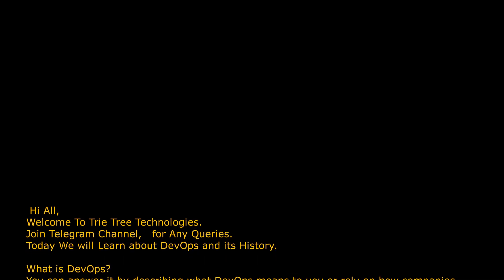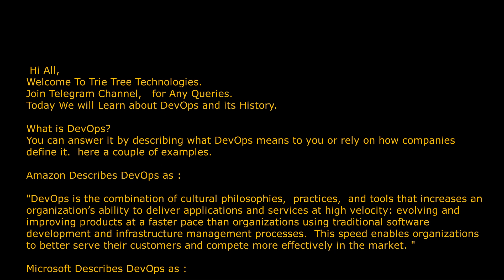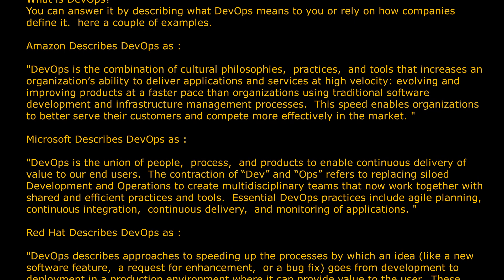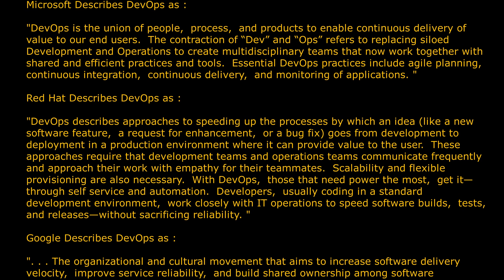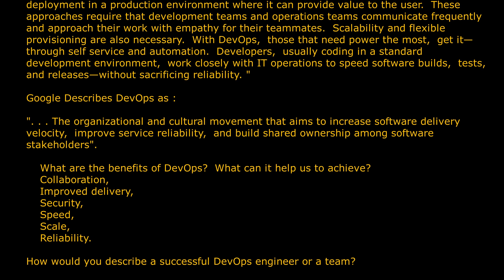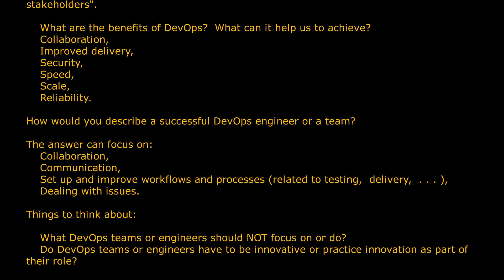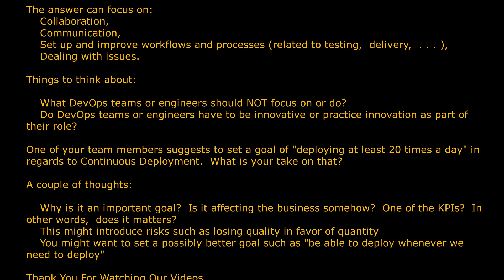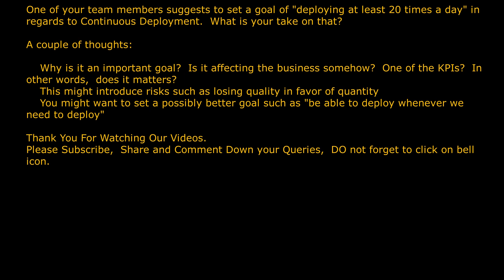What is DevOps and Examples. - AI Voice